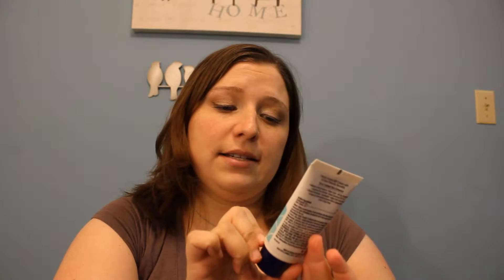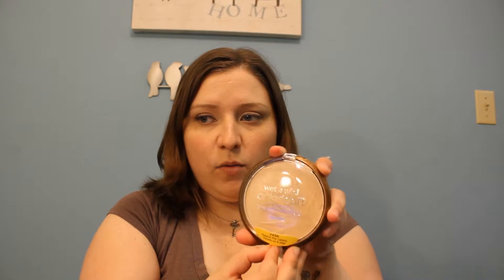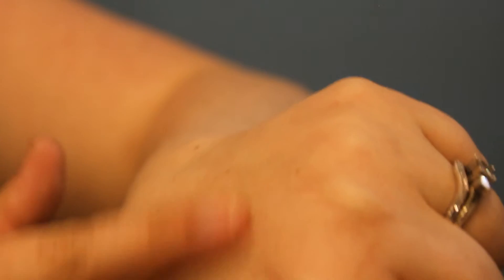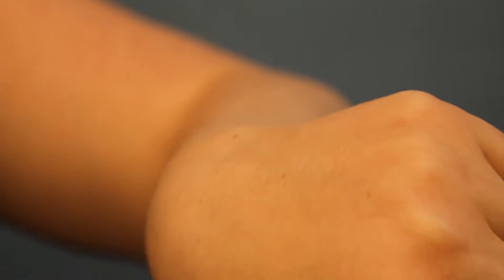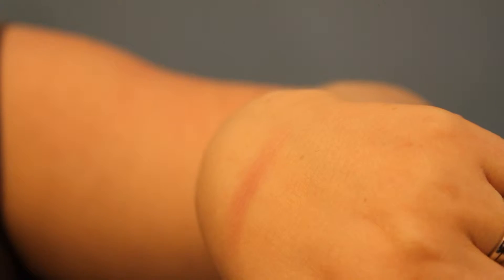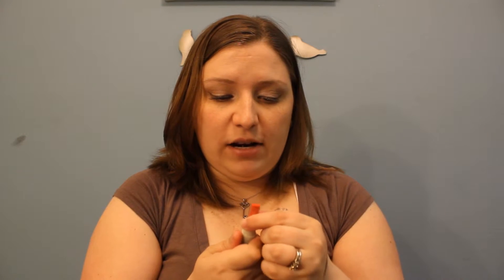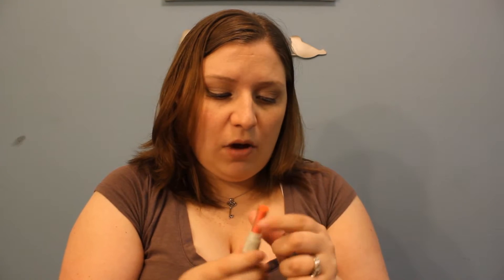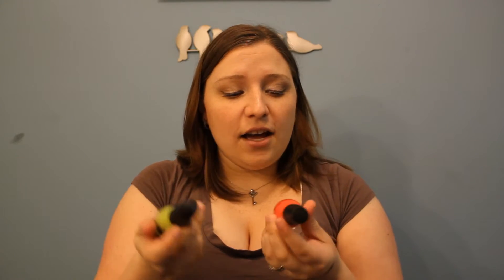Drugstore Haul June 2013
What I'm wearing today:
Face- CG Smoothers BB Cream in Light to Fair
N.Y.C. Bronzer in Sunny
Estee Lauder Blush in Potpourri

Eyes: Maybelline Color Tattoo in Barely Beige
Coastal Scents 28 Neutral Pallette
Smashbox Jet Set Waterproof Eyeliner
Maybelline MegaPlush Mascara

I love you guys and you are the ones I'm doing this for.